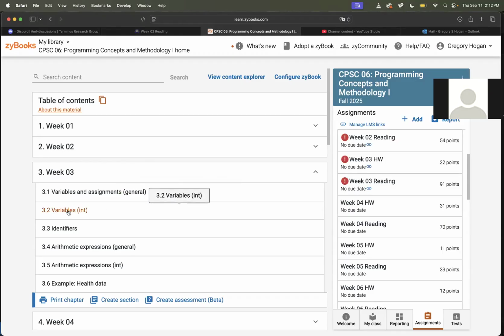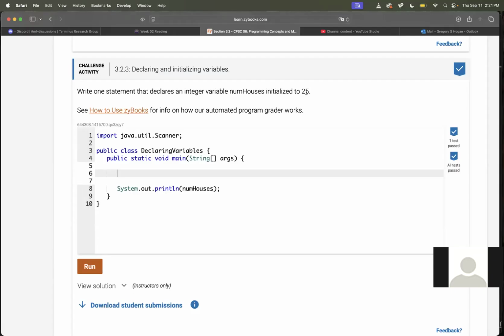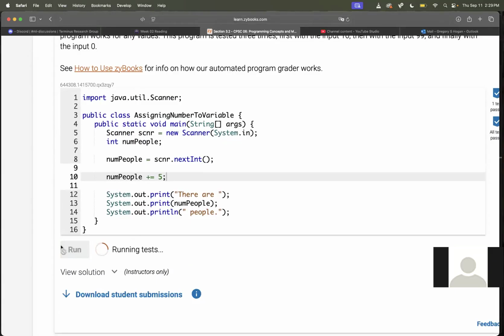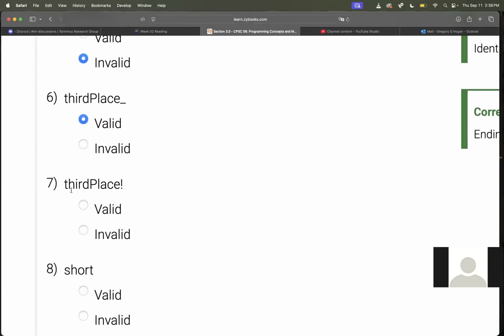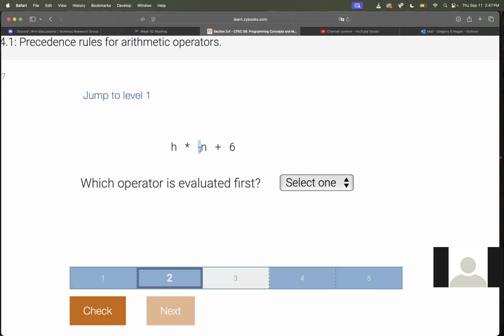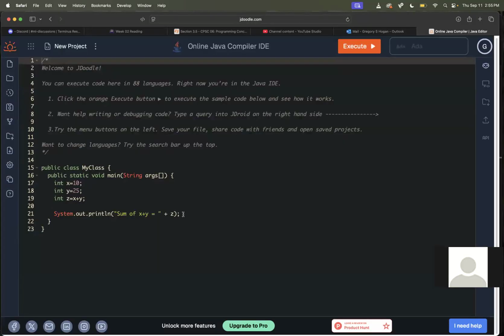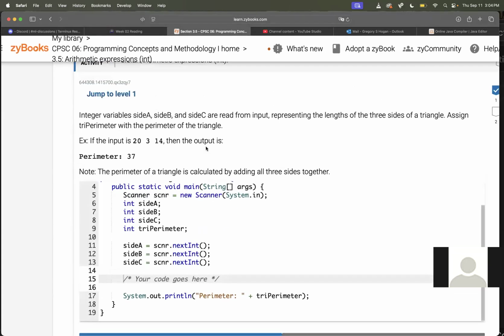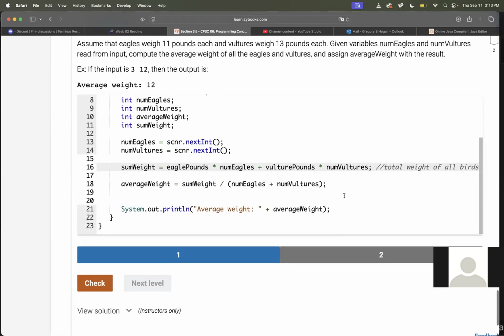CPSC-06 Week 03 Lecture 02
Covers zyBook Exercises on Integer Variables